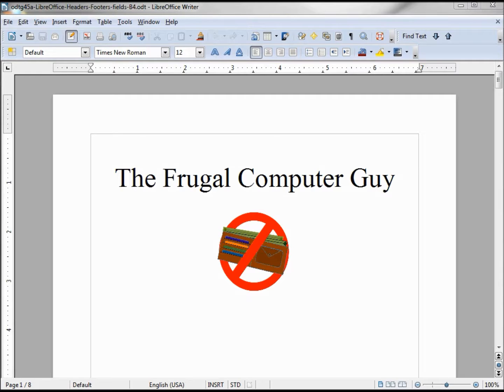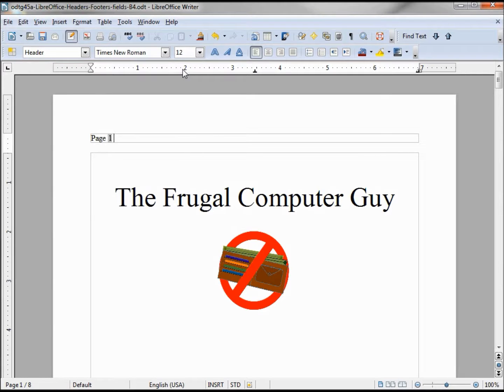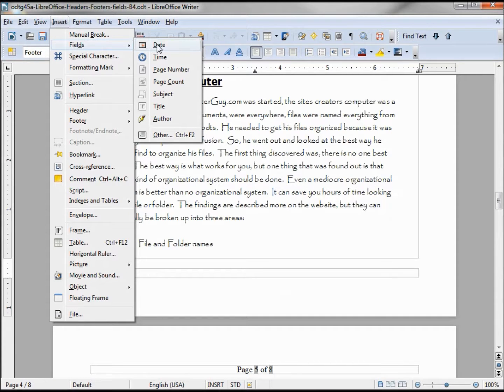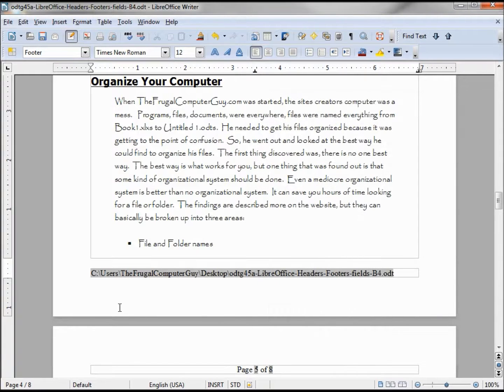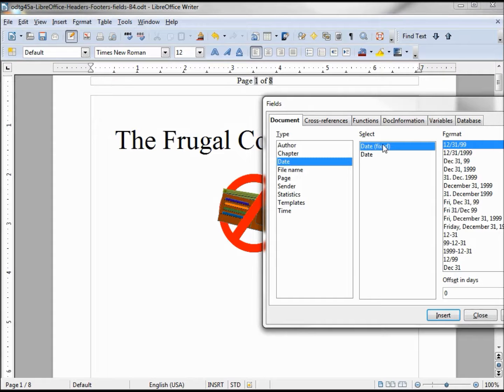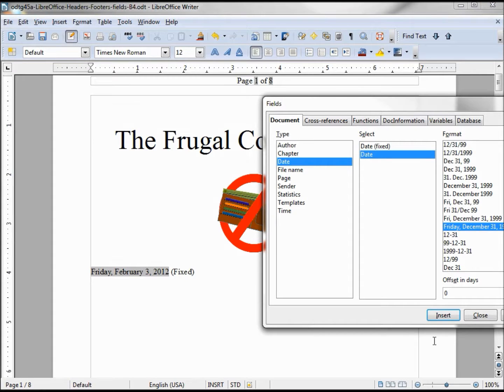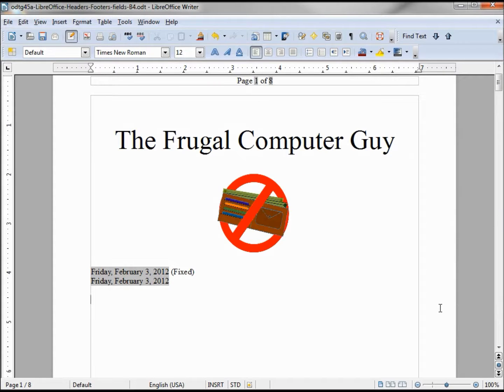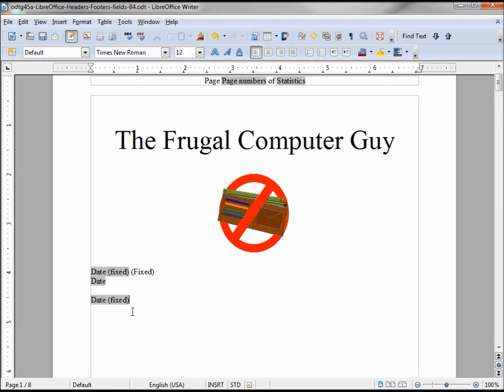LibreOffice-Writer (45) Headers and Footers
Create headers and footers using page numbering, page counts and date as well as path and file name.